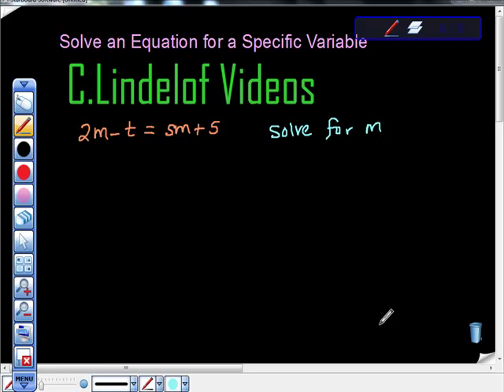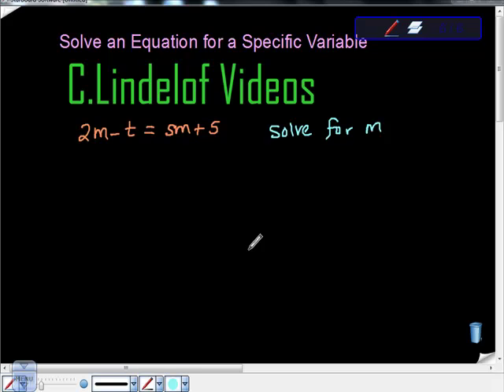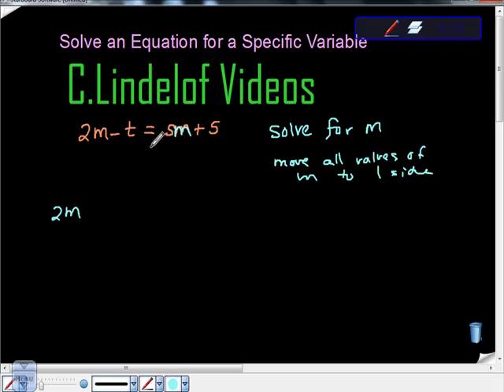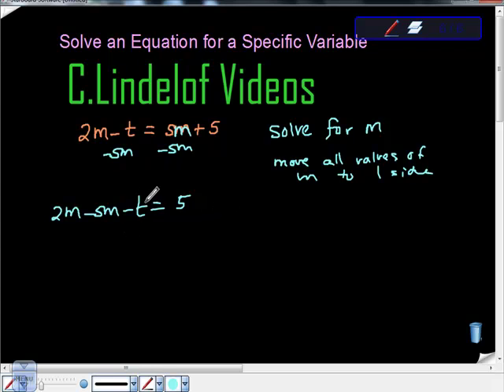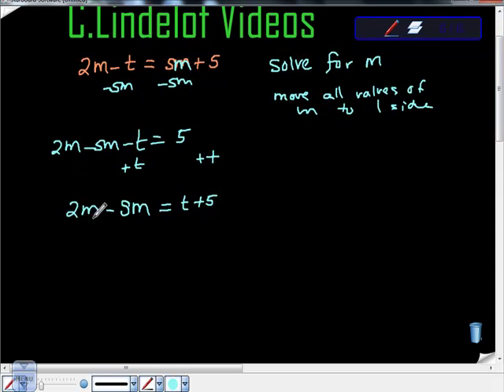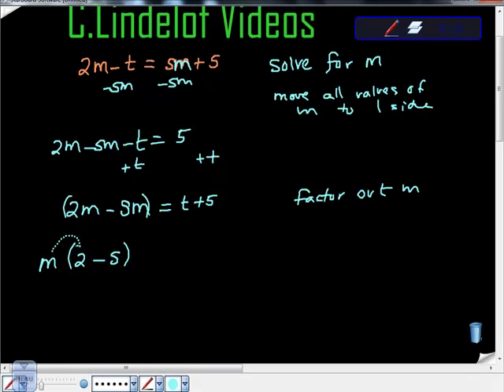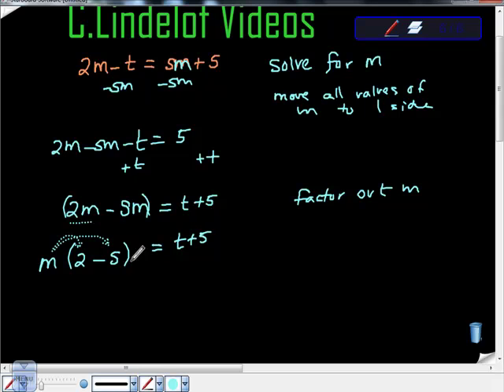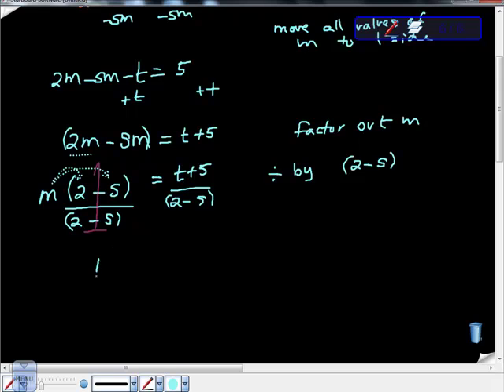Solving an Equation for a Specific Variable